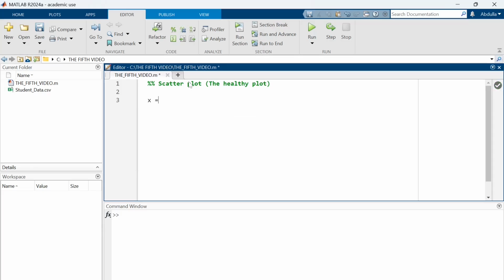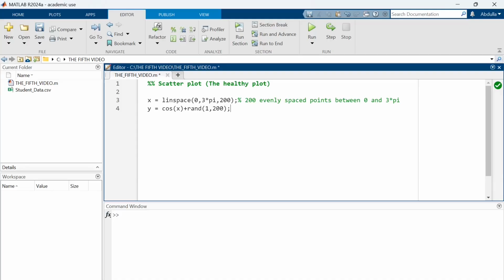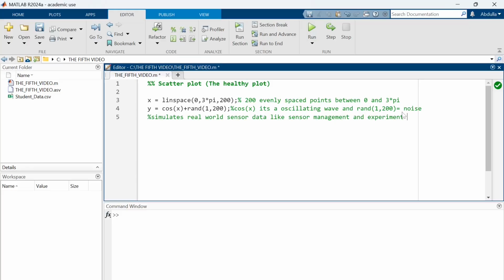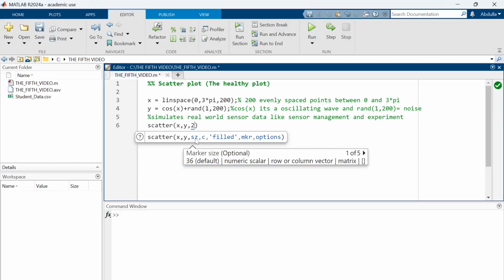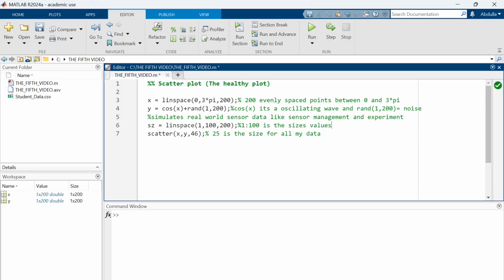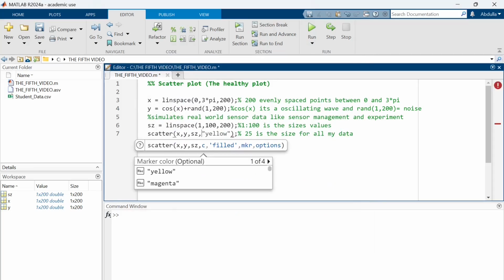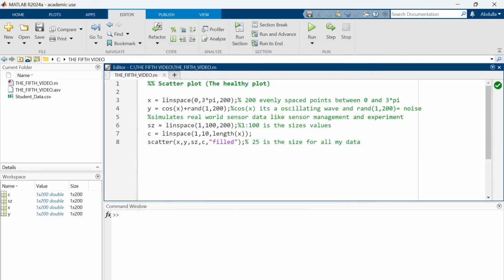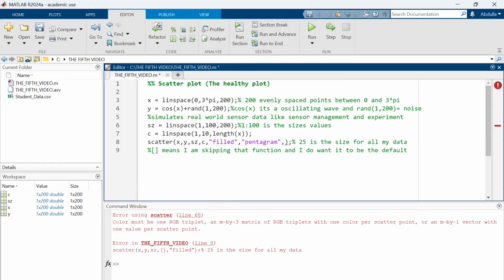MATLAB Scatter Plot with Noise, Color, and Size Customization (Sensor Data Simulation)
Learn how to create advanced MATLAB scatter plots with noise, variable marker size, and custom colors. This tutorial simulates real-world sensor data using cosine waves with random noise, making it ideal for data visualization and experiment analysis.